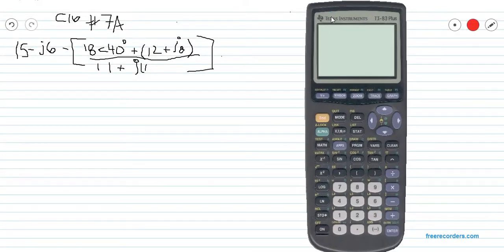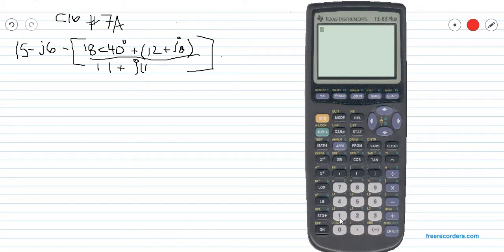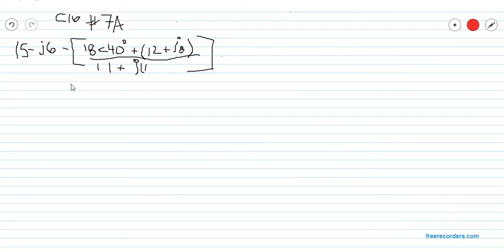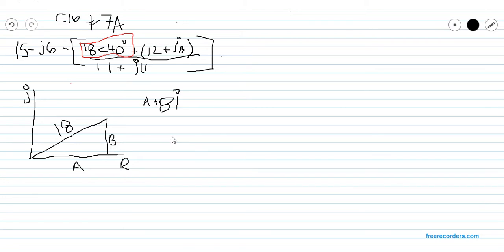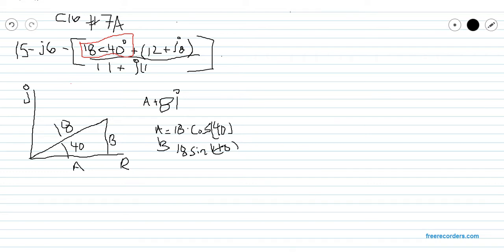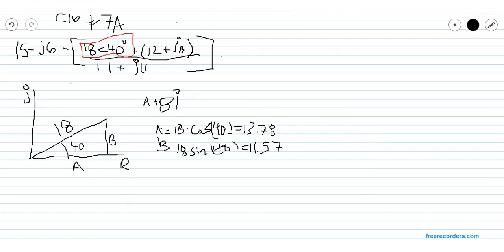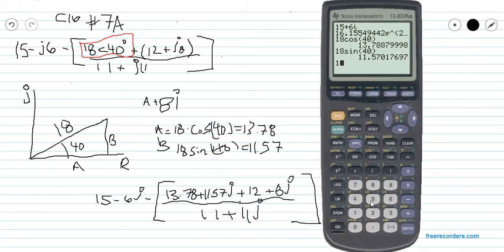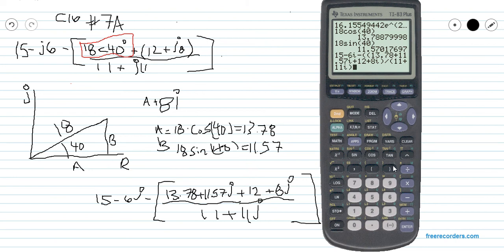Complex number and TI83 Set up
adding subtracting and dividing real and complex numbers, converting rectangular to polar coordinates form, and how to set up TI83 calculator to solve complex number problems.